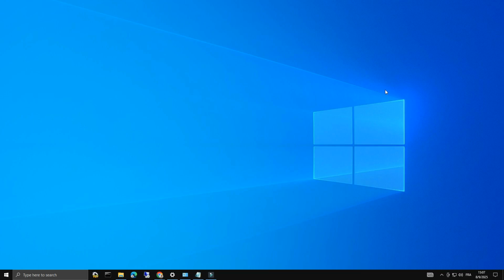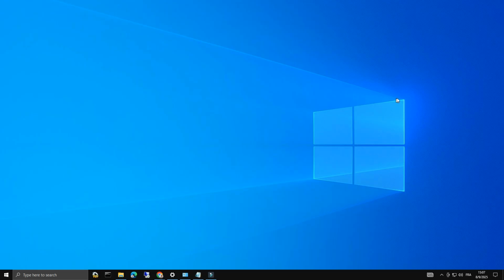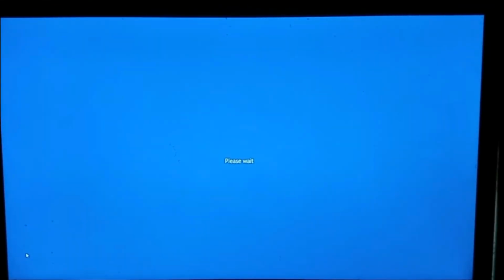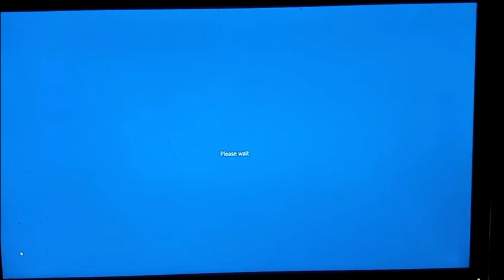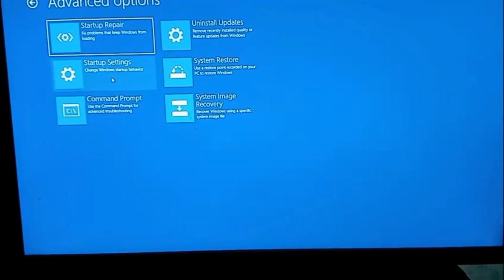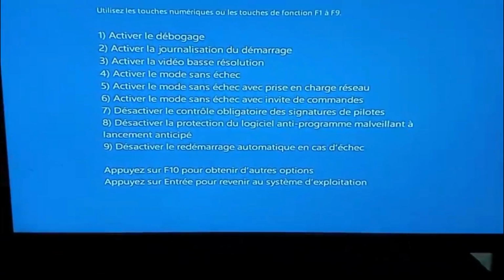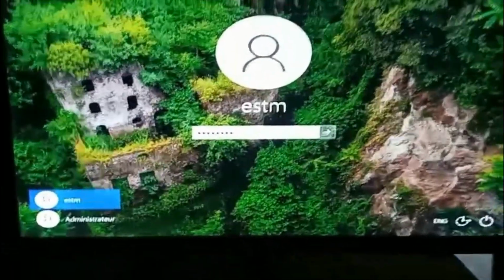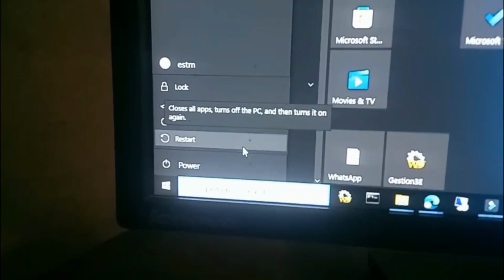How to Start Windows 11 in Safe Mode (Step-by-Step Guide)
Need to troubleshoot your Windows 11 PC? In this step-by-step tutorial, I’ll show you exactly how to start Windows 11 in Safe Mode using the built-in recovery options. Safe Mode is a simplified version of Windows that loads only essential drivers, making it perfect for fixing software problems, removing malware, and adjusting settings without interference.

In this video, you’ll learn:

How to restart Windows 11 into Recovery Mode

How to access Troubleshoot & Advanced Options

How to enable Safe Mode (F4 method)

How to exit Safe Mode and return to normal mode

Safe Mode works on both Windows 11 laptops and desktops. Follow along and get your PC running smoothly again!

Timestamps:
0:00 Introduction
0:15 Open Start Menu & Restart into Recovery Mode
0:30 Access Troubleshoot Menu
00:45 Startup Settings & Restart
1:00 Choose Safe Mode (Option 4 / F4)
1:02 Exit Safe Mode

Windows 11 Troubleshooting Tips: [link]

How to Fix Windows 11 Startup Problems: [link]